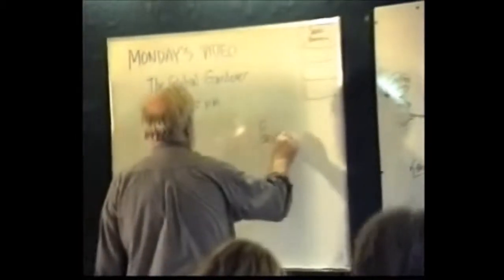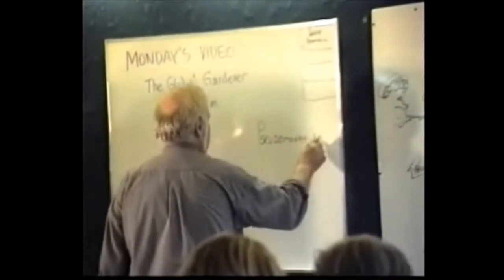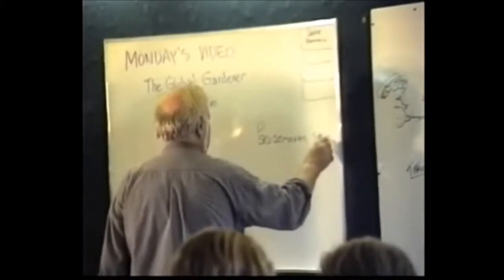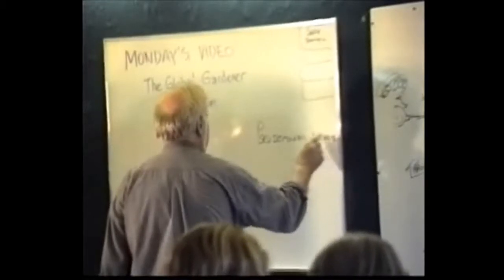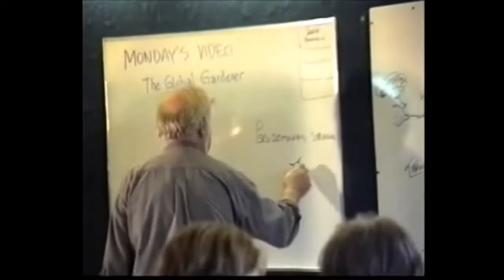Rain Dance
They weren't just crazy Indians after all